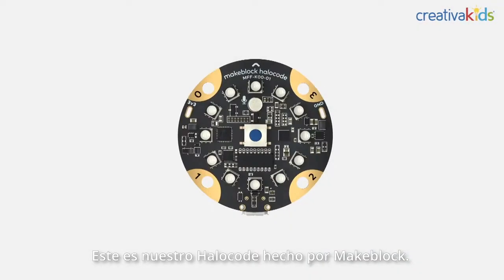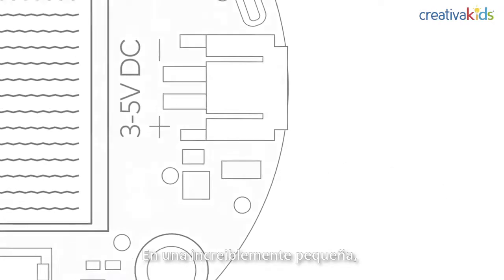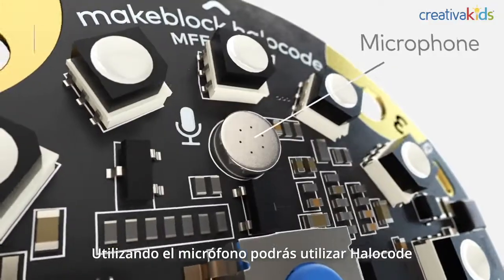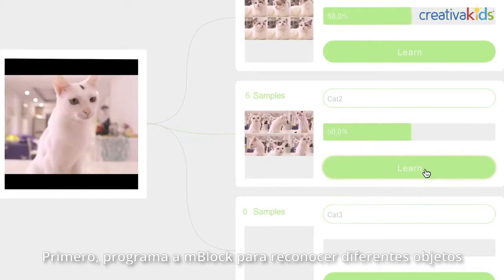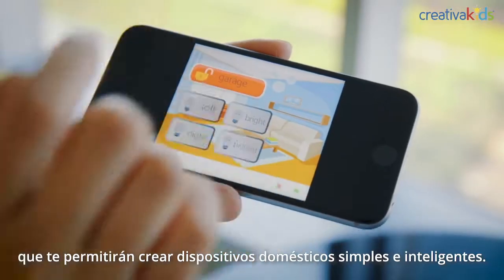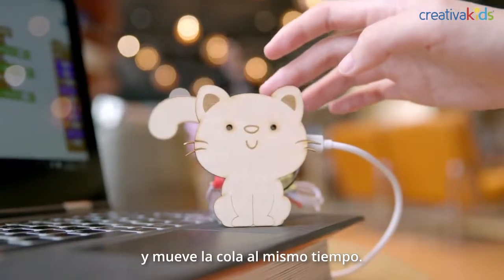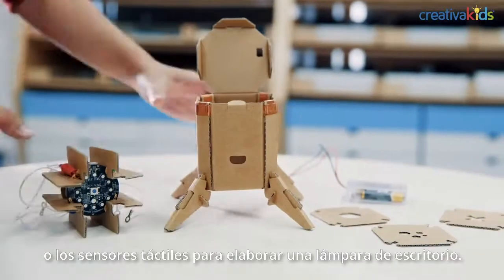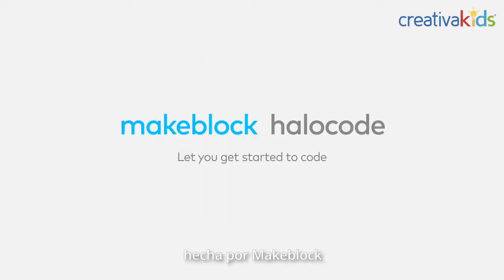¡Conoce Halocode y lleva la programación a todos lados!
Te presentamos Halocode, la nueva tarjeta de programación inalámbrica con la que podrás dar vida a tus proyectos utilizando IoT e IA.